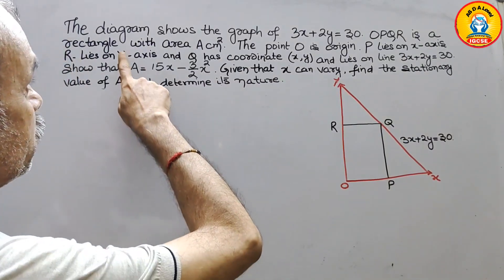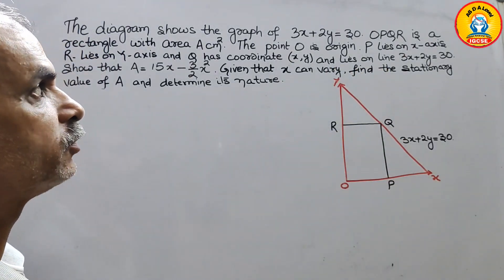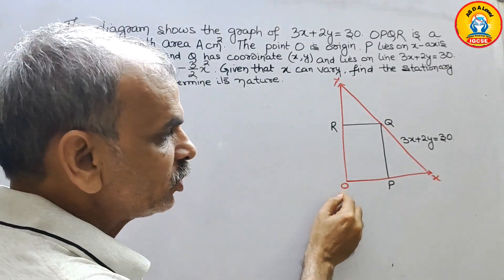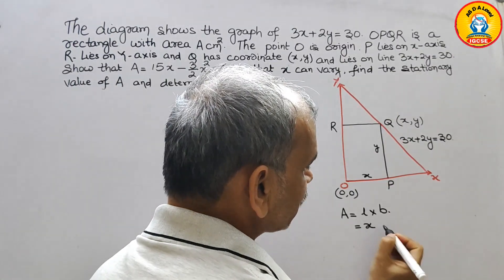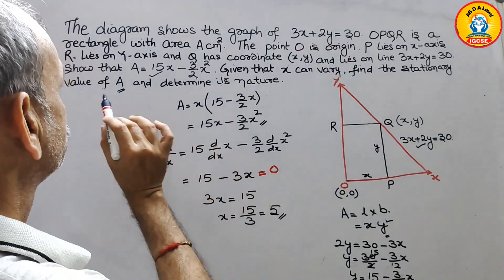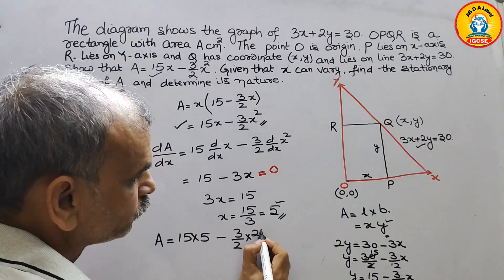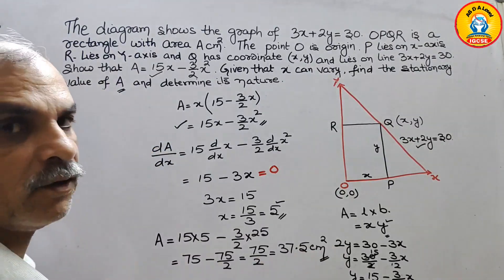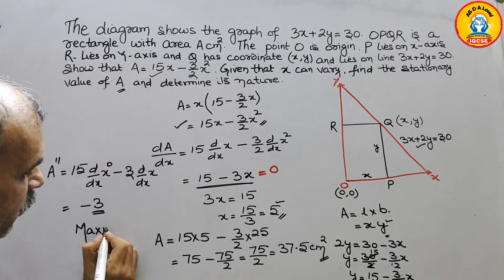The diagram shows the graph of 3x+2y=30. OPQR is a rectangle with area A unit^2. The point O is the